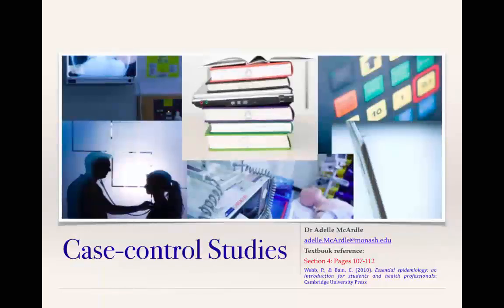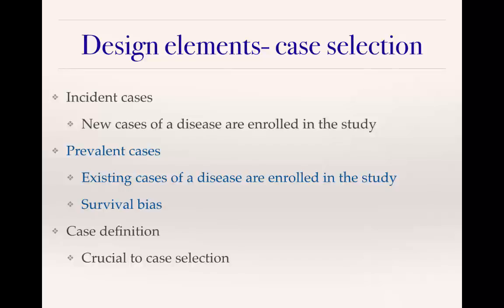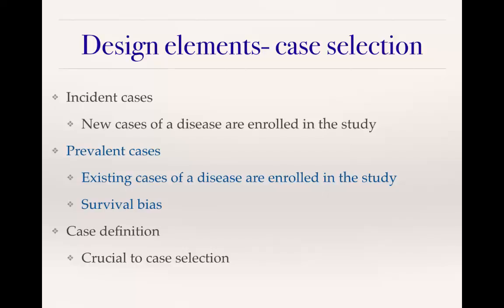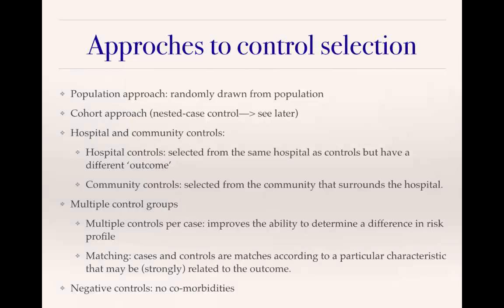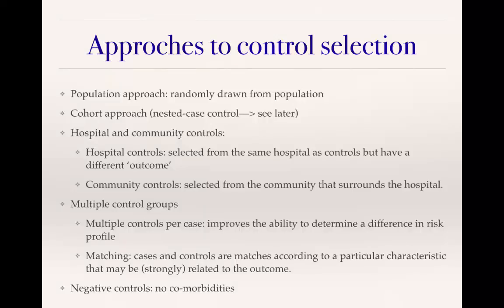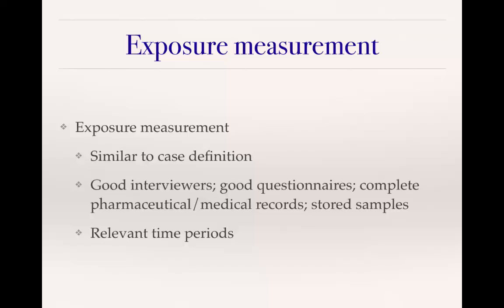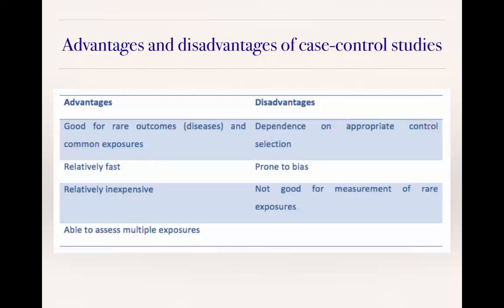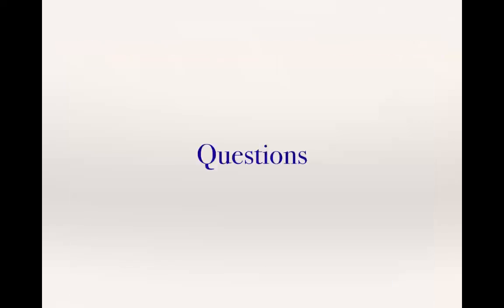11 case control